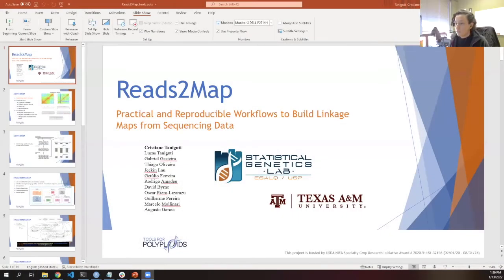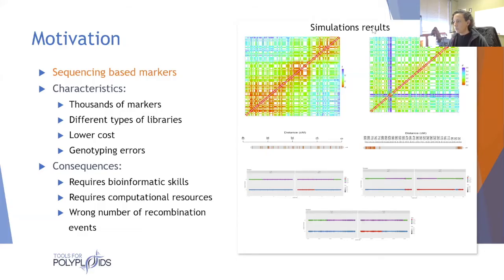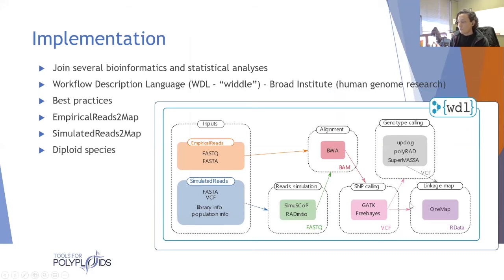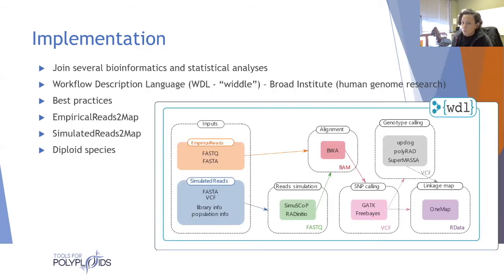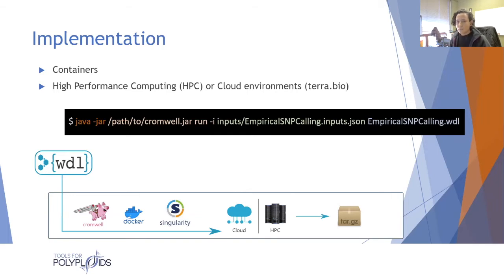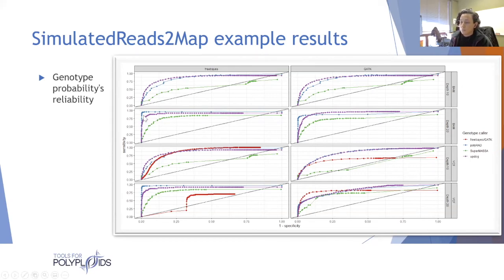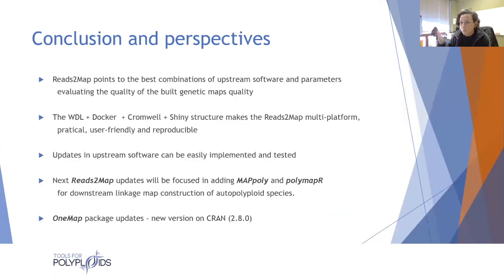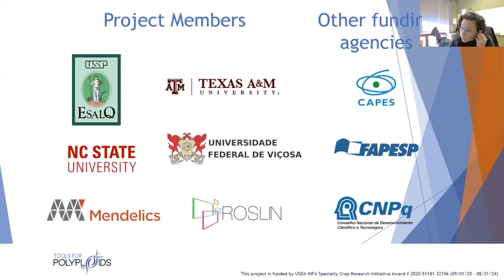2022 Training Workshop User Presentation: Reads2Map